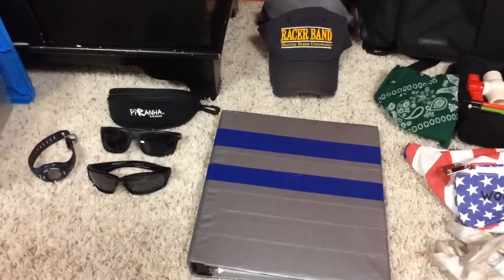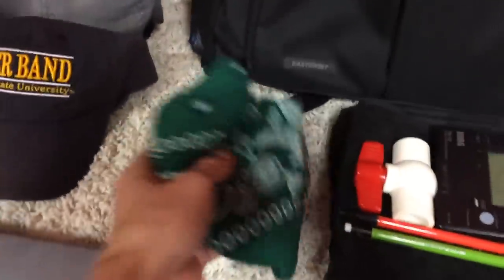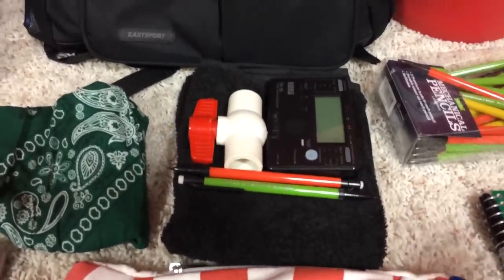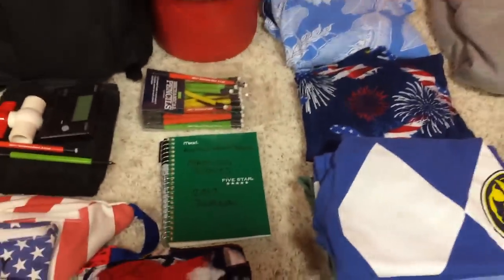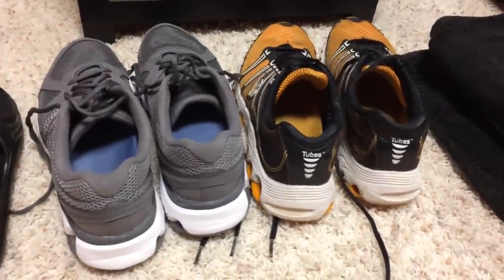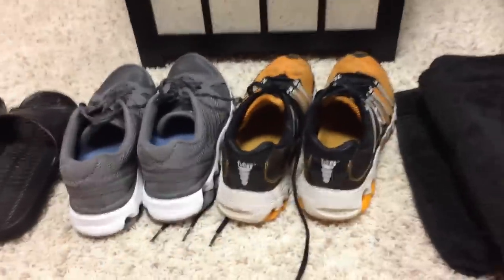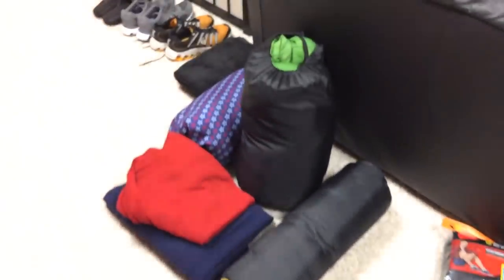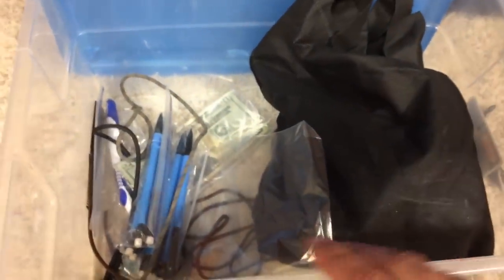Packing For DCI!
Packing for DCI can be an overwhelming task! Here are some tips that I use!